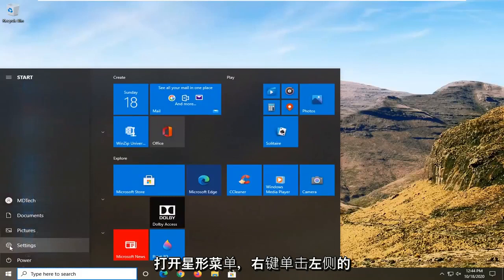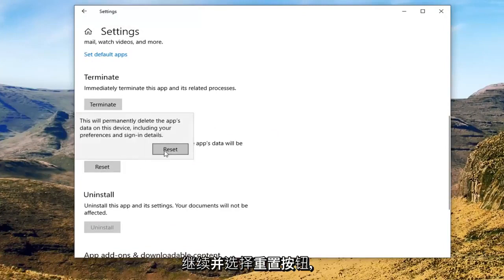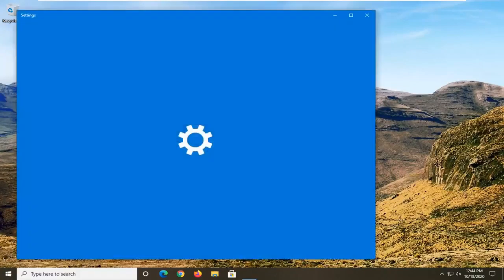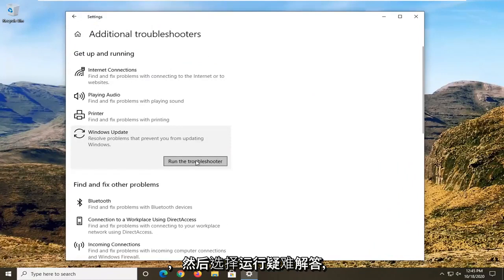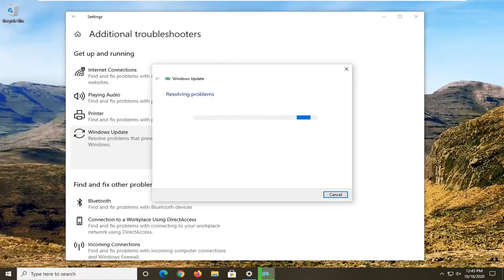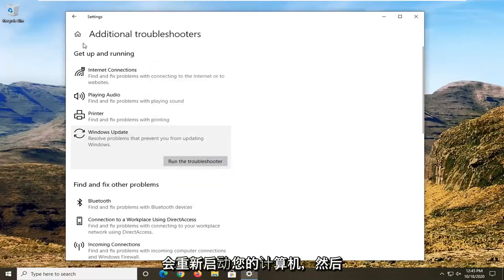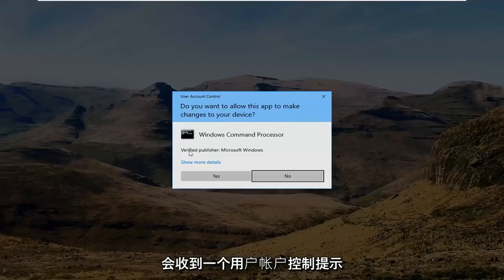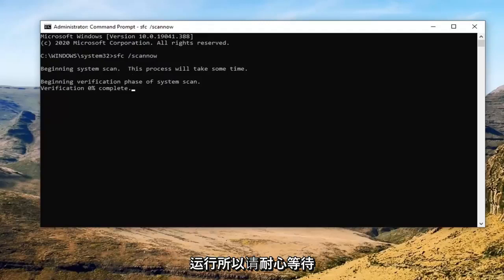Windows 更新：出了点问题。稍后尝试重新打开设置 - 云东方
修复出现问题，尝试在 Windows 10 和 Windows 11 上稍后重新打开设置错误。

如果当您尝试通过“设置”应用程序访问 Windows 更新页面以检查更新时，您会遇到一个空白页面，并显示消息出错，请稍后尝试重新打开设置，那么本教程旨在为您提供帮助。在本教程中，我们将提供您可以尝试解决此问题的解决方案。

如果您在 Windows 10 中遇到 Windows 更新错误：“出现问题。请稍后尝试重新打开设置”，然后继续阅读下文以了解如何解决问题。当 Windows Update 文件夹损坏或所需的 Windows Update 服务被禁用时，通常会出现错误“出现问题。稍后尝试重新打开设置”。